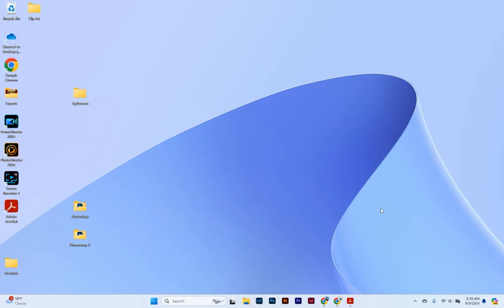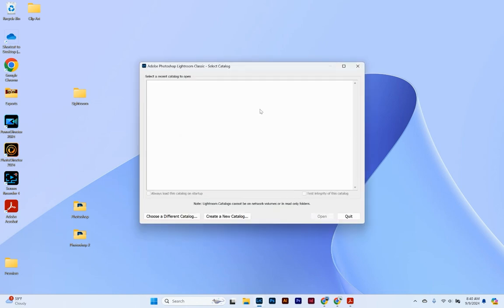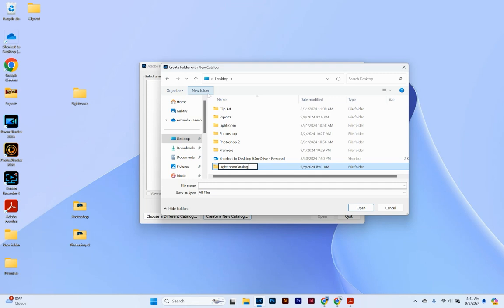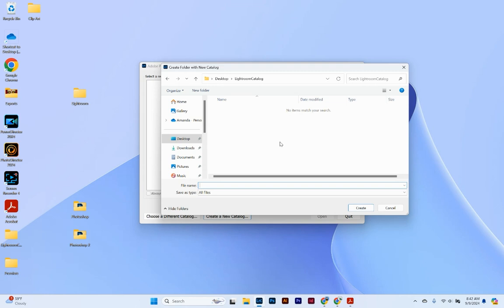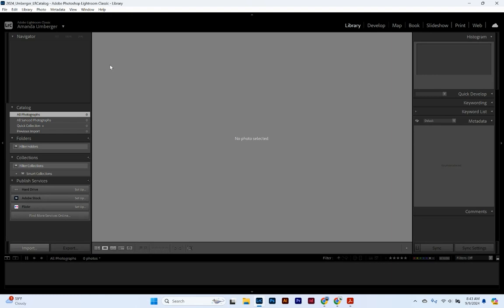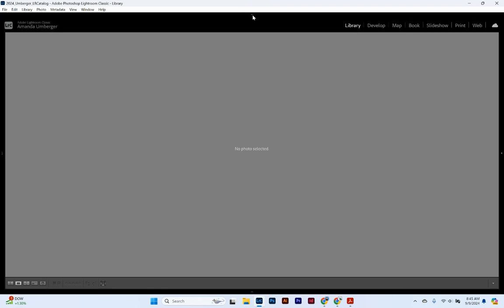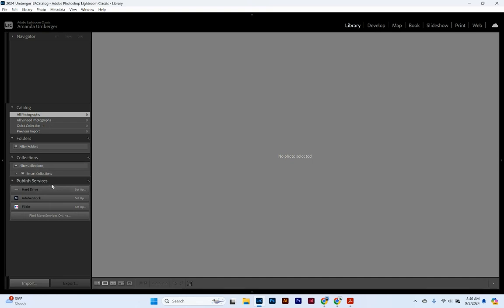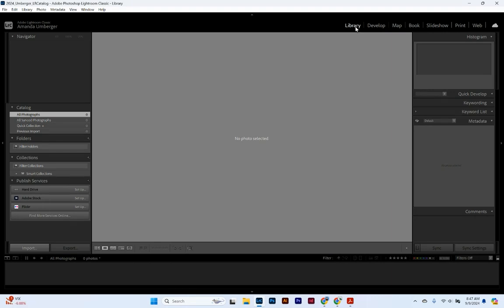Lightroom Classic Lesson: Setting up your Catalog and Platform Intro by The Digital Media Teacher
This video introduces students to setting up their Lightroom Classic Catalog as well as introducing the main panels inside the Library tab.